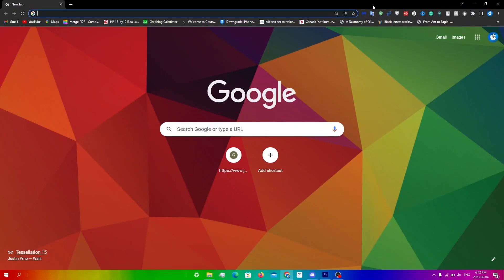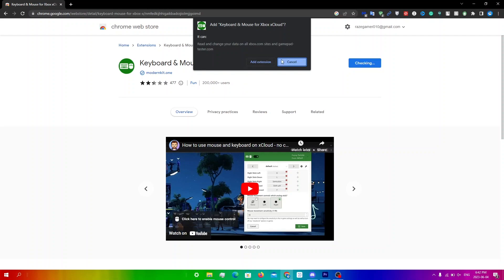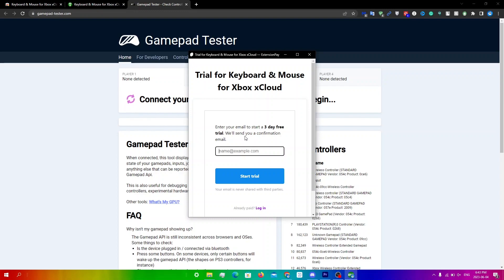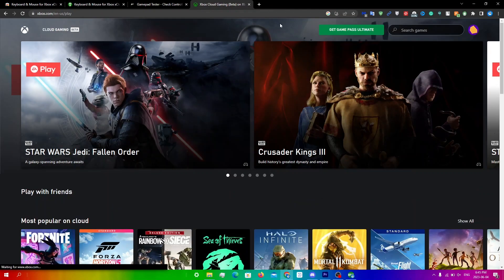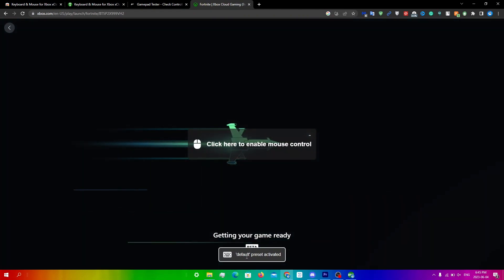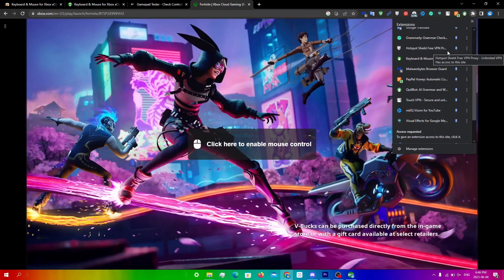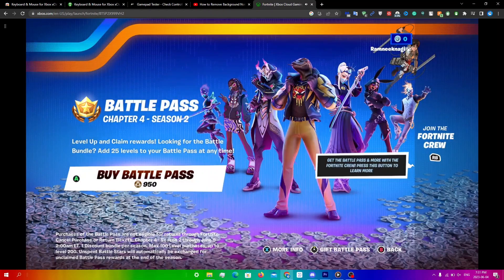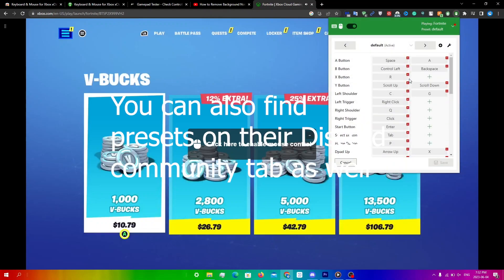How to Play Xbox Cloud Gaming with a Mouse and Keyboard (2023)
In this video, I will be showing you guys how to play xbox cloud gaming with a mouse and keyboard on PC in 2023. As of now, xbox cloud gaming does not support keyboard and mouse for games like fortnite, so you can use an extension to use a keyboard and mouse as a controller.